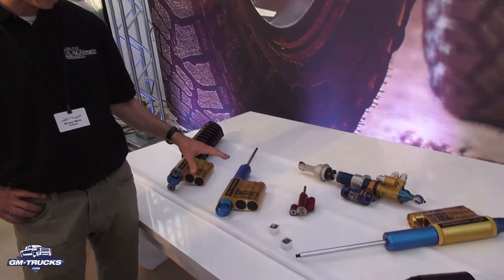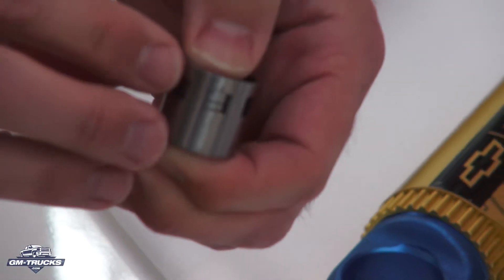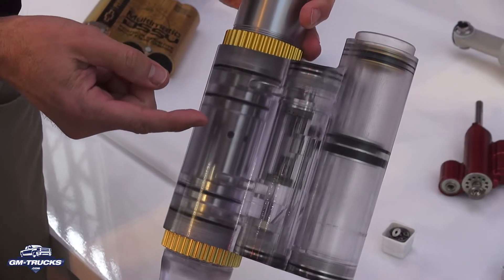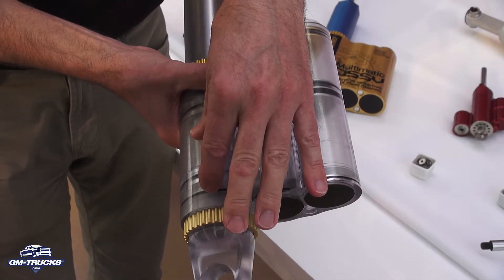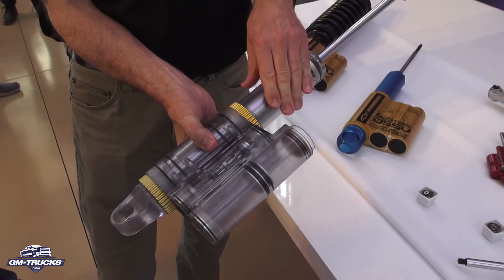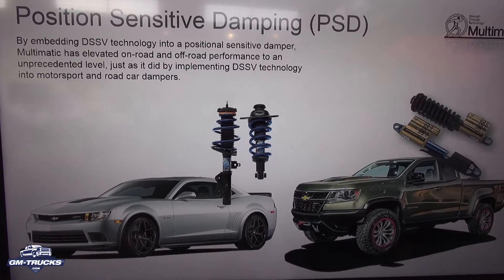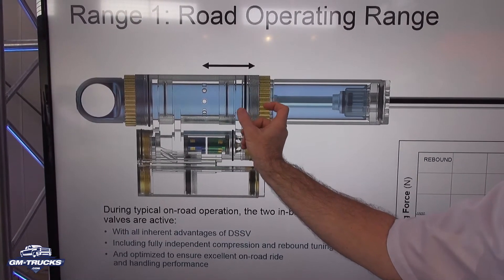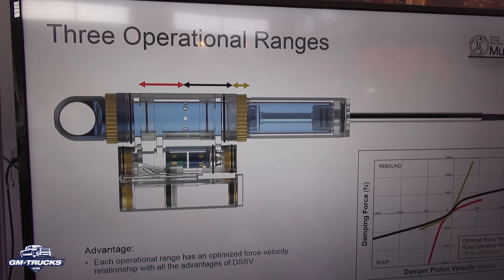How the DSSV shocks work on the new Chevy Colorado ZR2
At the heart of the all-new Colorado ZR2 lies a high-tech DSSV Spool Valve Shock System. How does it work? What's so special? We talk to the engineers directly to find out.